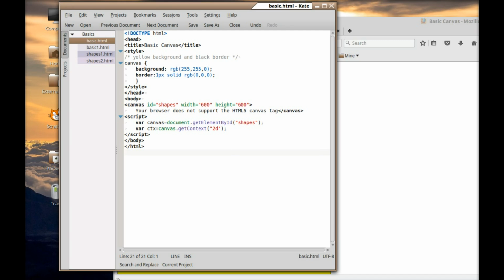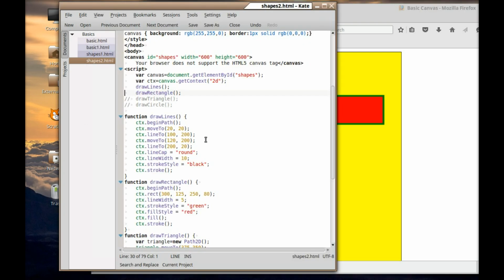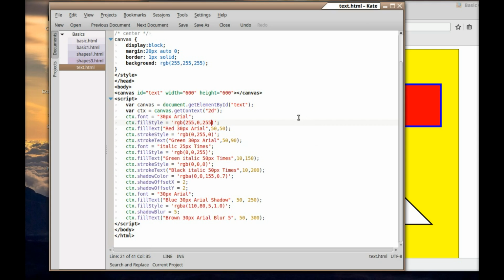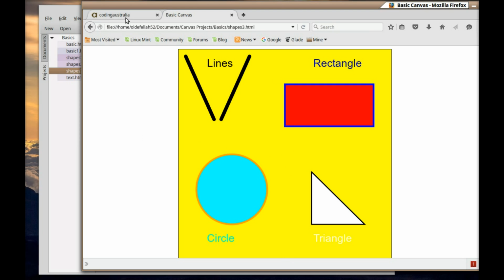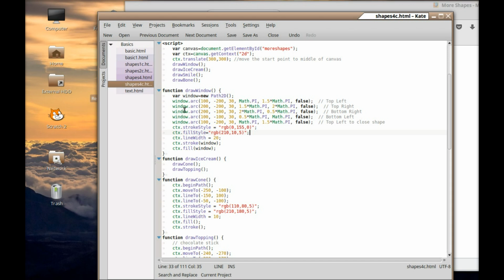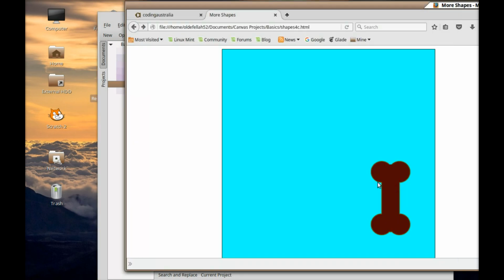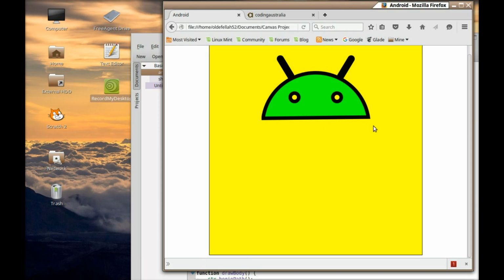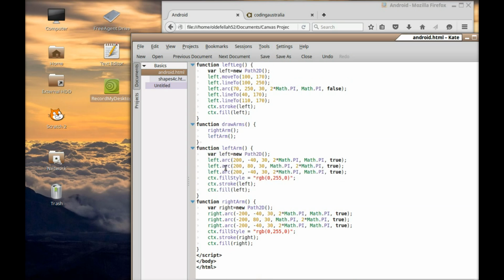Canvas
Draw shapes on a canvas